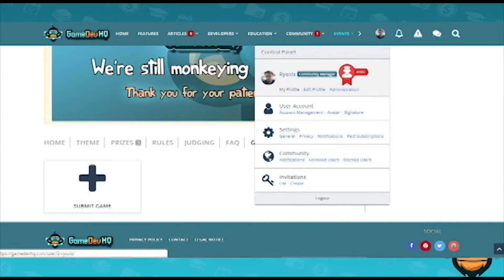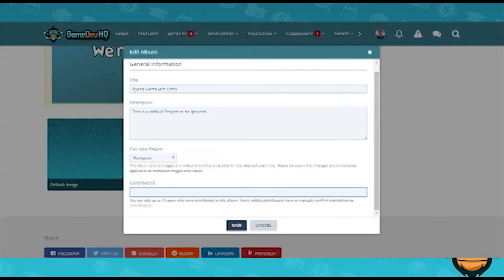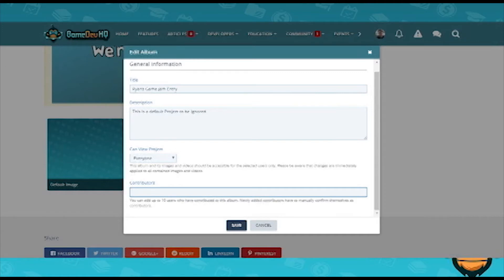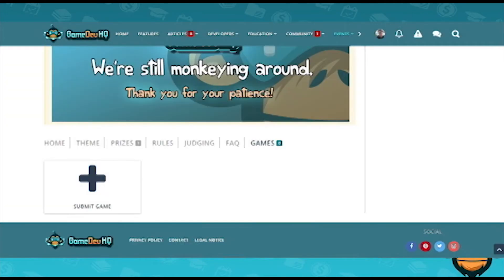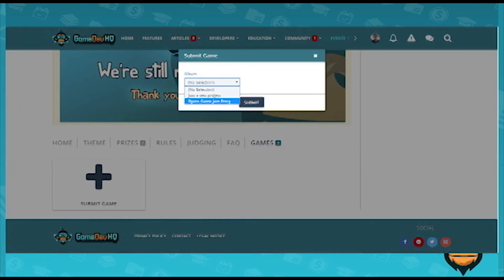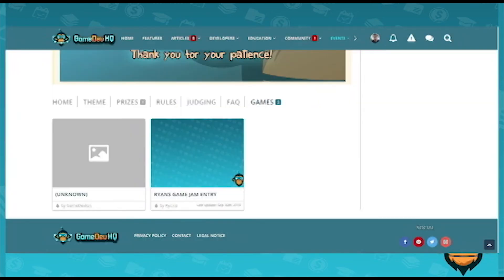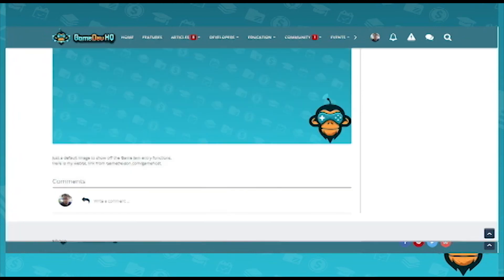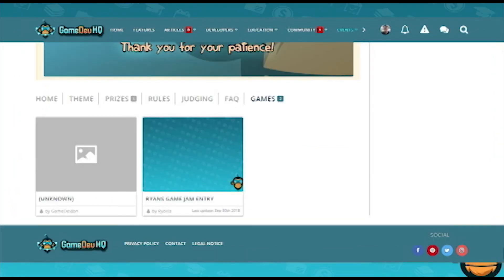Game Jam #1 - Theme Reveal - GameDevHQ